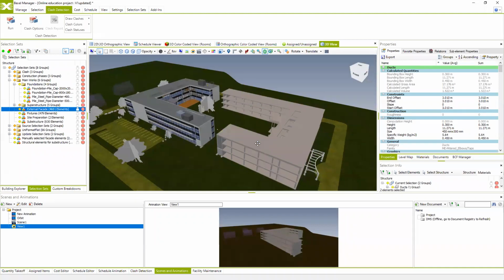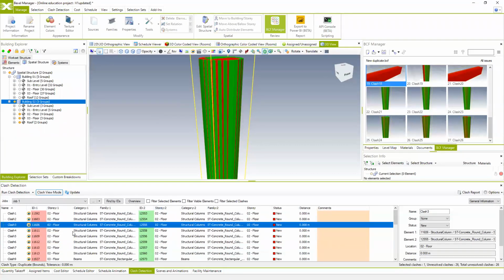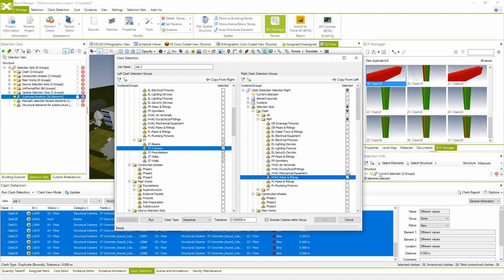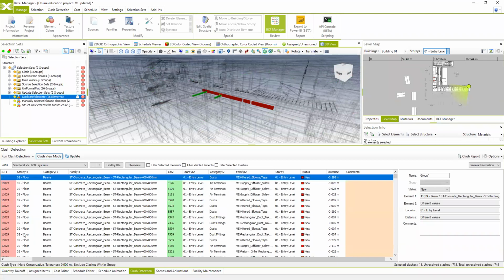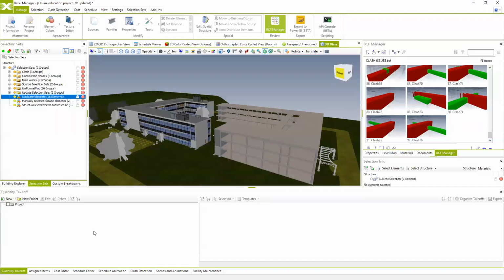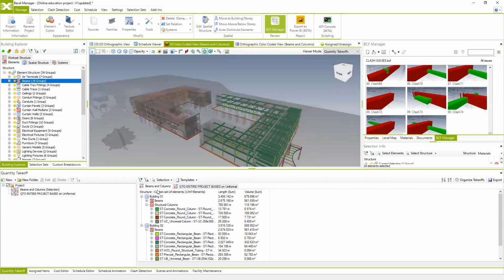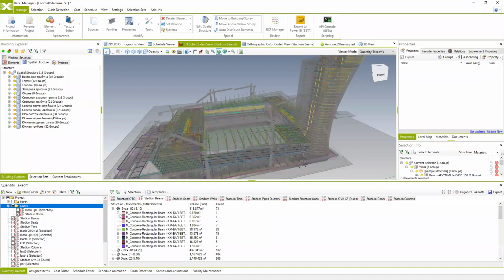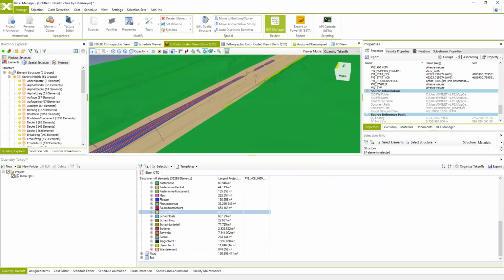Lesson 04 - BIM Project coordination and quantification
Content:
• Conflict/collision analysis in the BIM environment - hard and soft conflicts, tolerances, types of checks;
• Use of selection sets (imported) for clash detection;
• Using clash filters and reviews and exporting clash detection reports;
• Common coordination/collaboration workflow using BCF manager add-in;
• Creating model based quantity takeoffs broken down by various criteria;
• Creating of color coded quantity takeoffs  with corresponding visualizations for each work item;
• BIM model update.

Workflow:
Executing simple clash analyses for duplicate elements using the model from previous sessions.
Executing advanced clash detection jobs (e.g. Columns and Beams VS HVAC) explaining clash parameters. Grouping and explaining clash detection statuses. Generating clash detection reports and reviews.
Using BCF manager to generate BCF issues manually or automatically by drag-dropping identified clashes.
Explaining QTO and generating QTO from selected elements.
Creating new QTO from queries and explaining QTO breakdown rules and quantities.
Exporting QTO excel reports presenting various export options and results.
Updating Bexel Manager project using another building as a source and presenting how to update clash detection jobs and how QTOs are automatically updated.